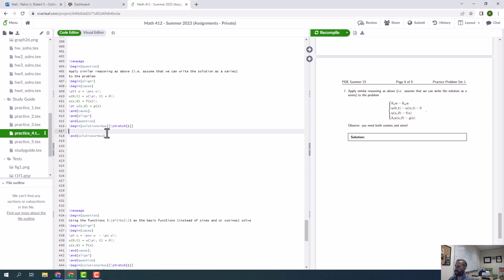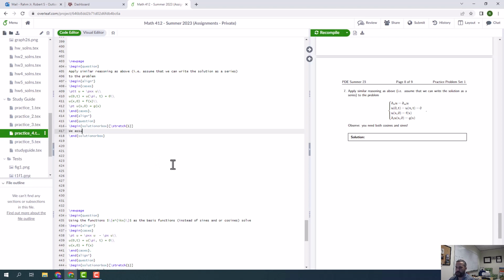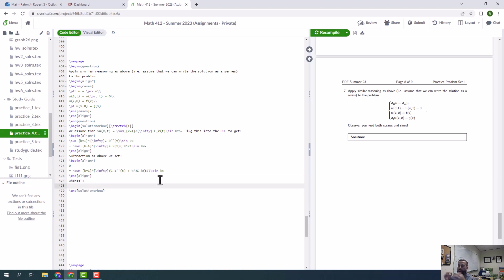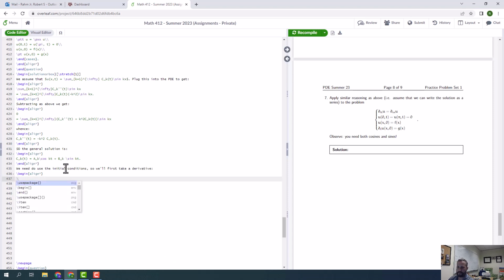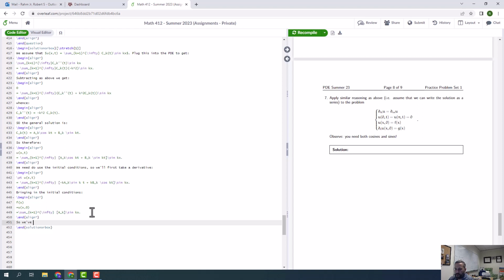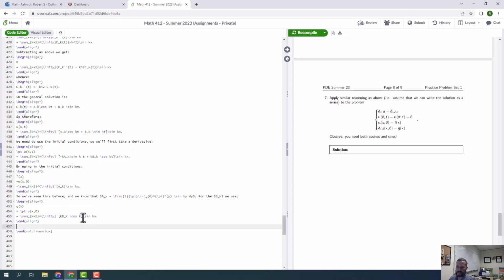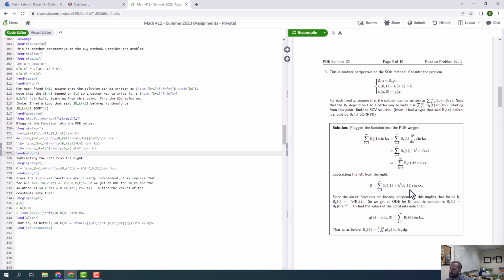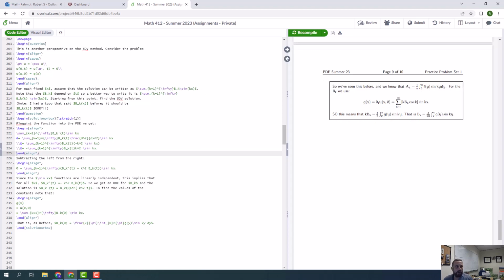Rob Types! Practice Problem Set 4 Question 7